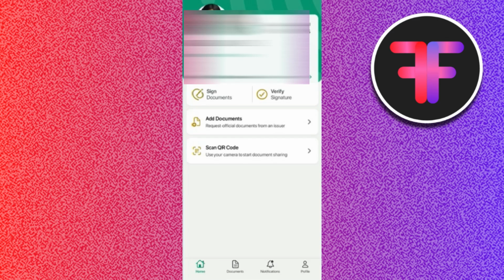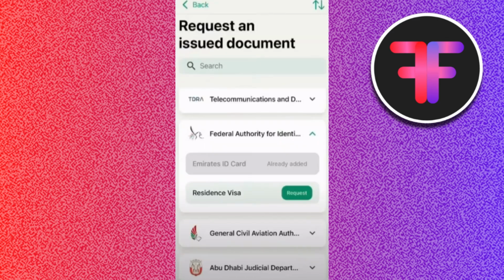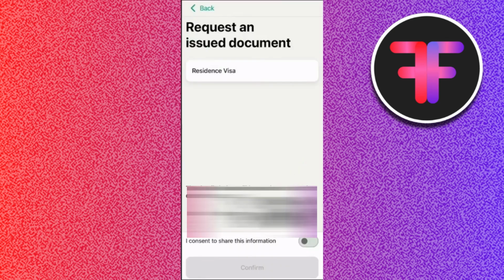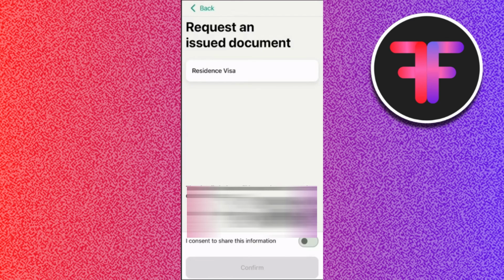How To Download Visa Copy From UAE Pass App | How To Get Visa Copy From UAE Pass App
Welcome to the Fixed Formulas YouTube channel! In this tutorial video, I will show you How To Download Visa Copy From UAE Pass App | How To Get Visa Copy From UAE Pass App